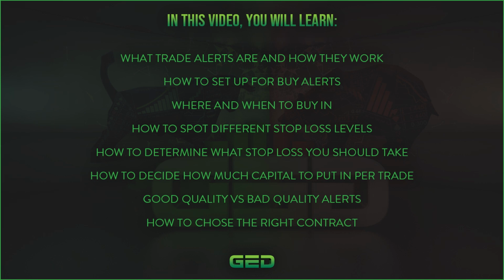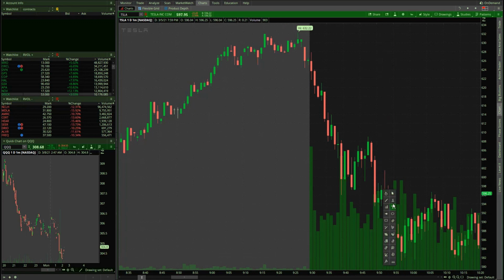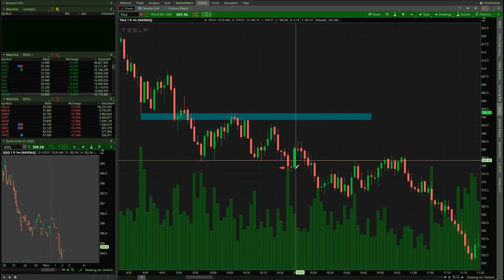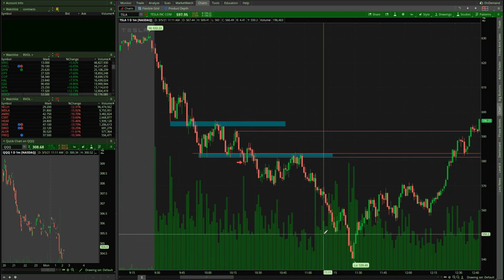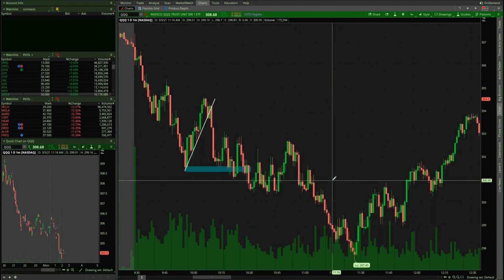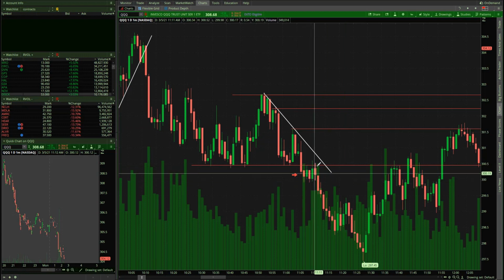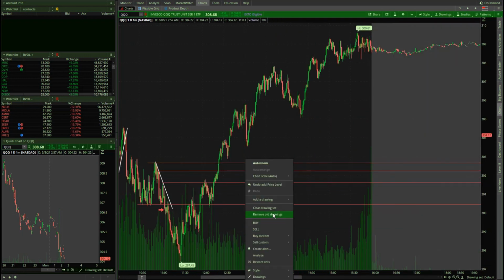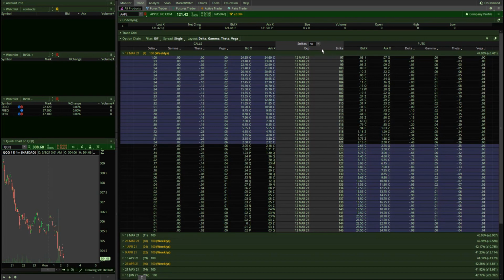How To Trade Buy Alerts The Right Way | GreenEveryDay Trading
Buy alerts can be an amazing resource, but many people trade them incorrectly. When traded property, they can provide an edge to traders who can't spend too much time looking at the charts or are beginners and don't feel comfortable yet to identify and execute their own set ups.

Join the GreenEveryDay Trading Discord!
We have FREE buy alerts, one on one mentoring, livestreamed trading,
and many more resources.